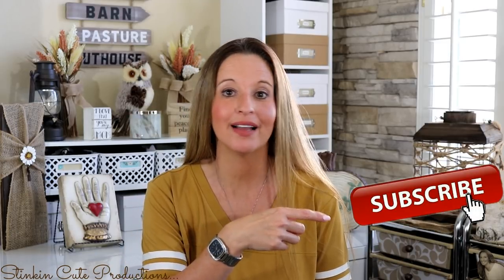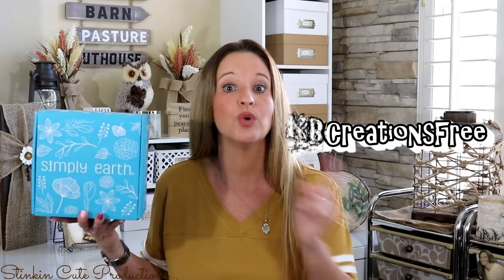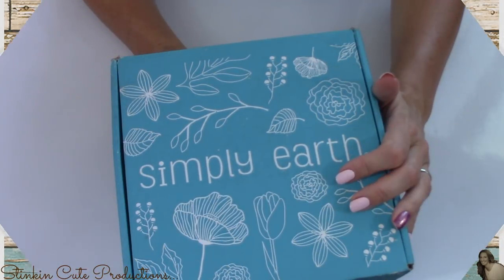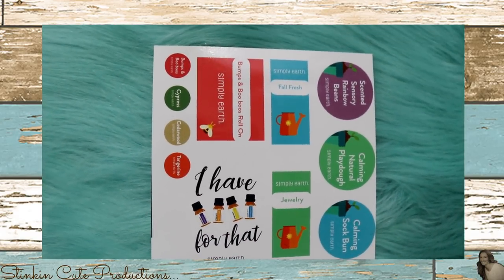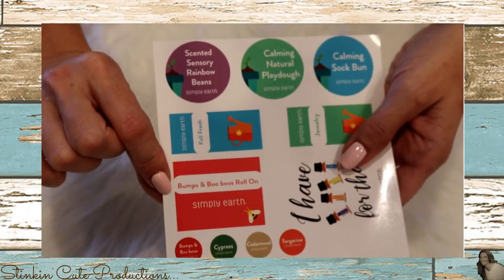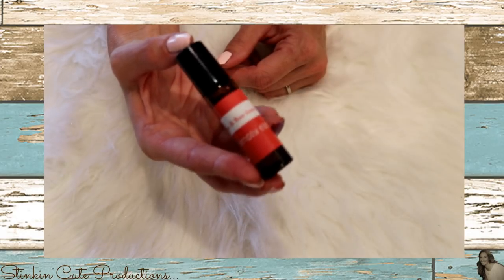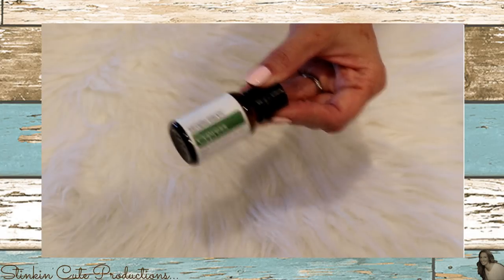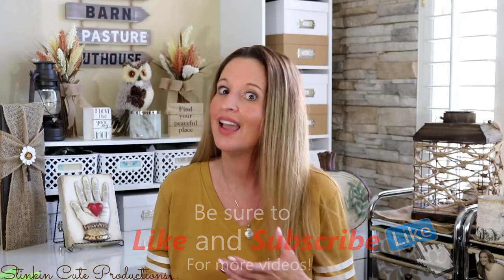Simply Earth Sept. Essential Oils Recipe Box | Essential Oils for Beginners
Hello to you all! I hope you are finding yourselves well! Today I am bringing to you Simply Earths September Recipe Subscription Box PLUS I received my BONUS BOX as well! Simply Earth gives you TIPS, TRICKS and RECIPES for using Essential Oils. They make it EASY for you to incorporate Essential Oils into your everyday life EASILY! Today i'll be doing up a couple if the recipes that came in this months box!!! So COME ESSENTIAL OIL with me :-)

KB Creations
5022 West Ave. N. Suite 102 #187

HP Envy